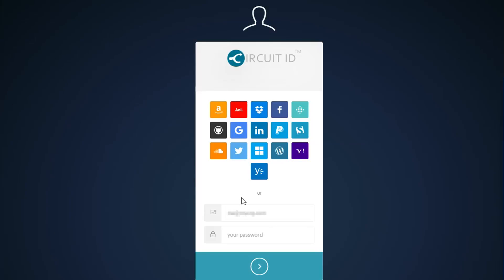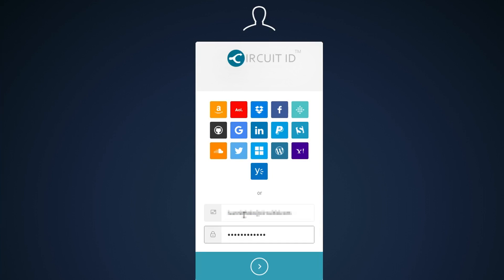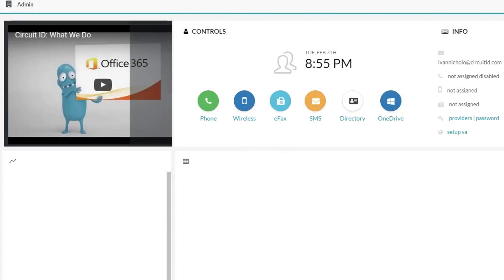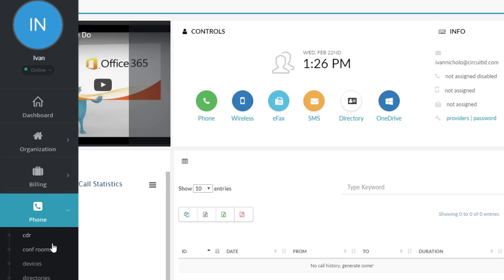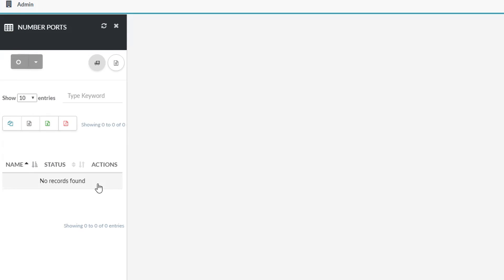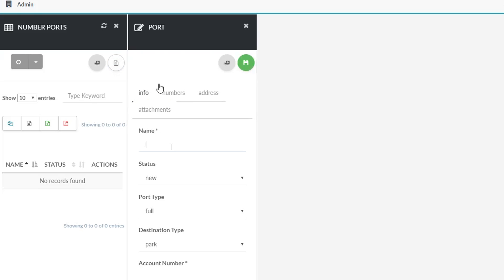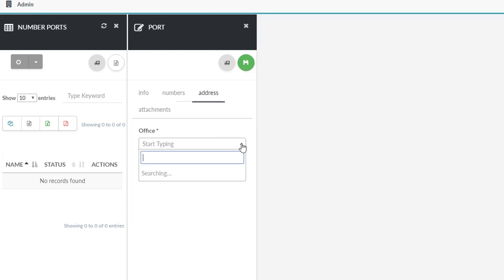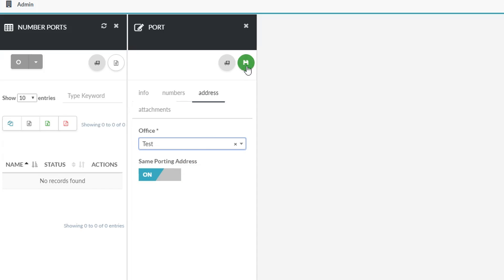How to Create a Number Port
This video demonstrates step-by-step instructions for Creating a Number Port in the Circuit ID cloud.